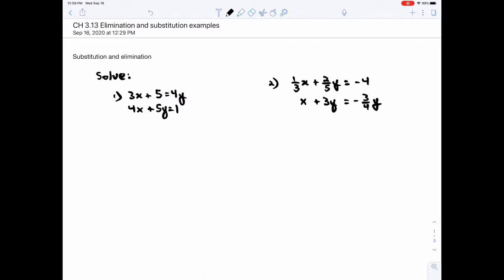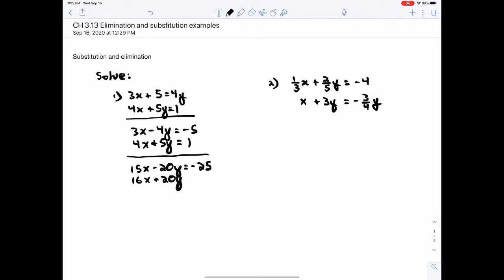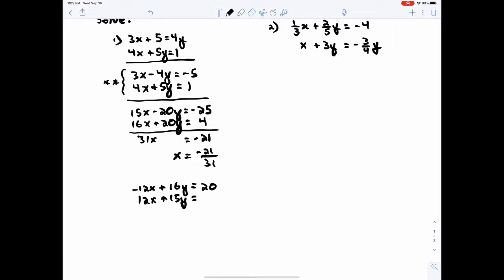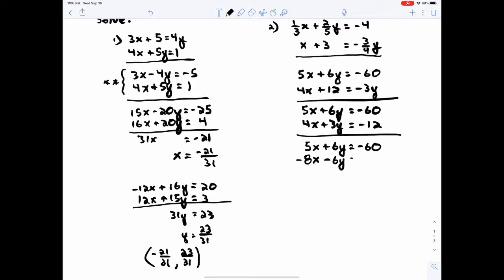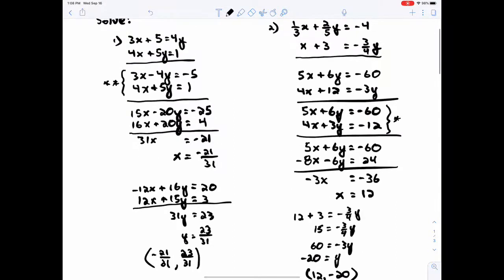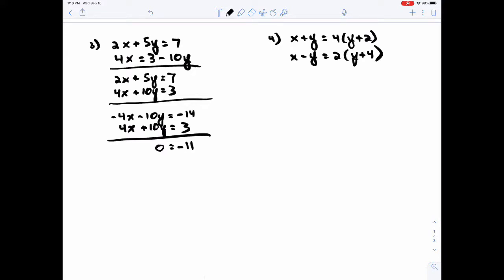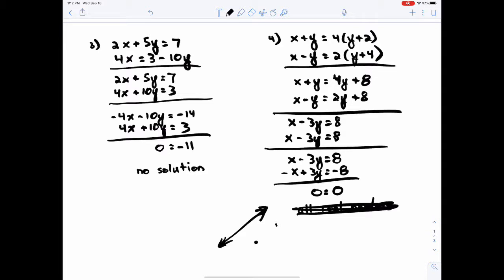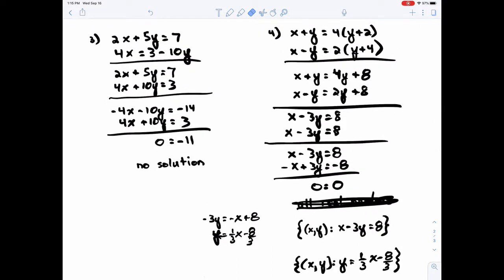Examples of solving systems